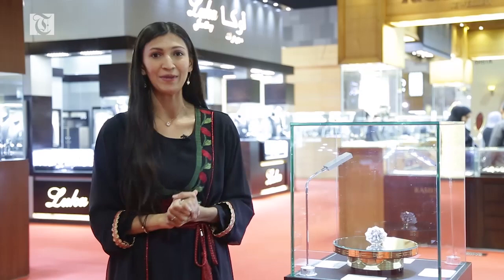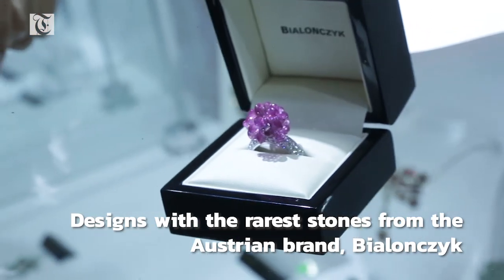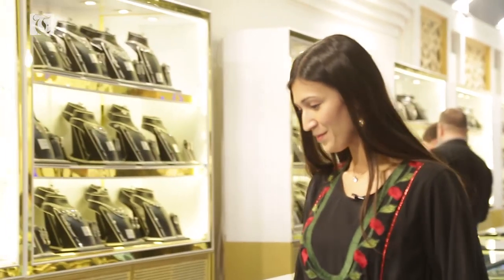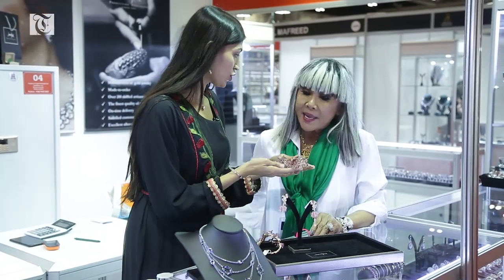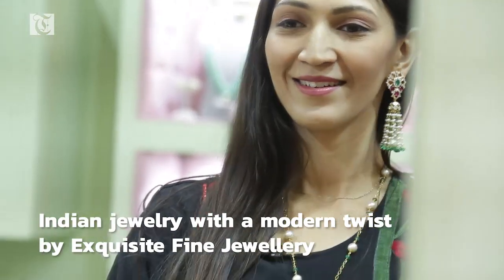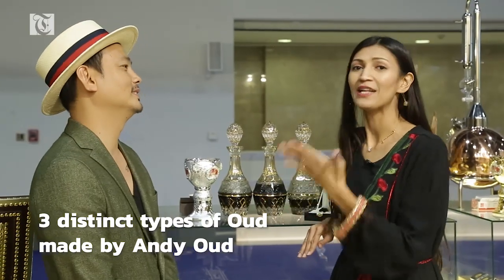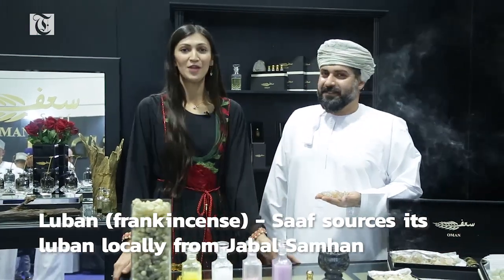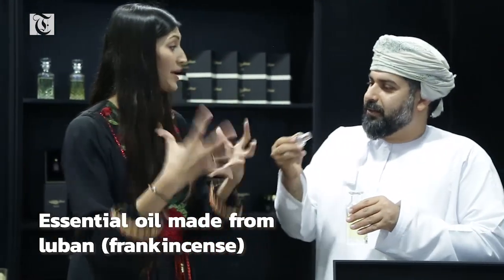T-Style EPISODE 6: at the MIJEX 2019 and Oman Perfume Show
T-Style Episode 6: What to look out for at MIJEX this year and
getting to know the ingredients that makeup fragrances